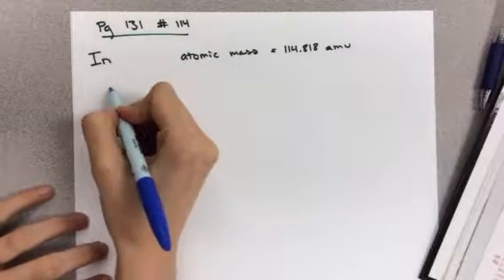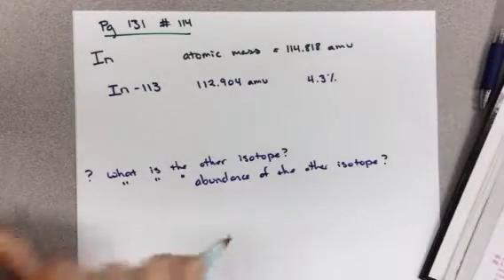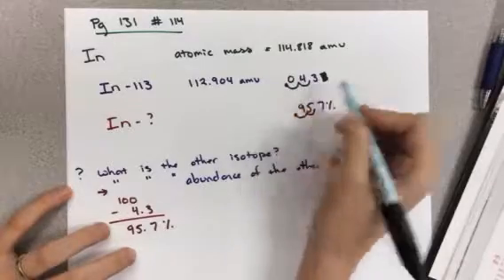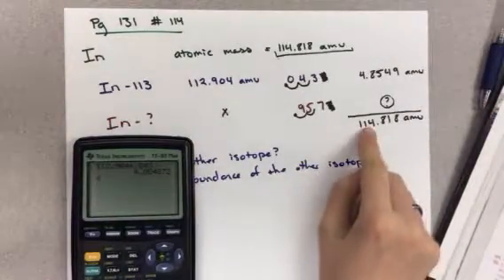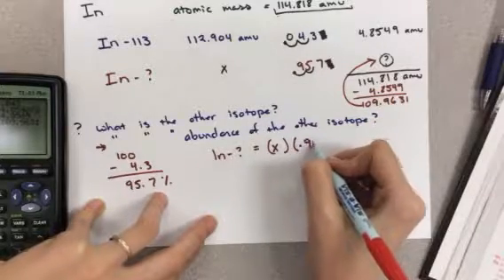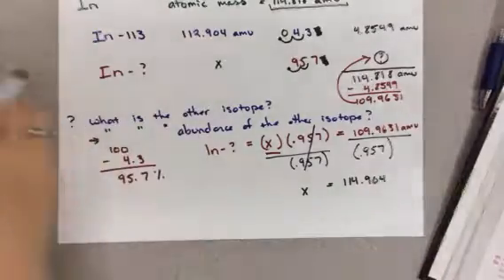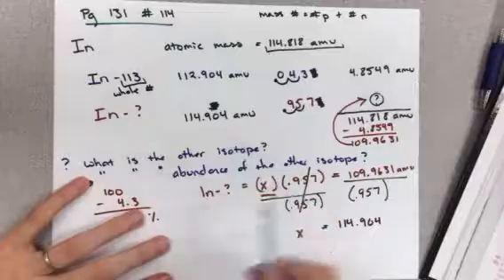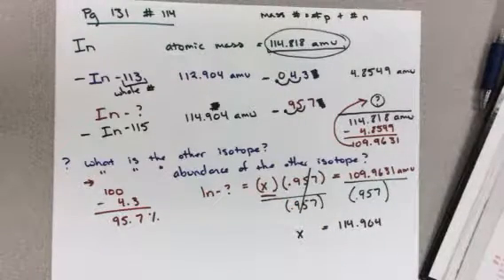Atomic mass 2